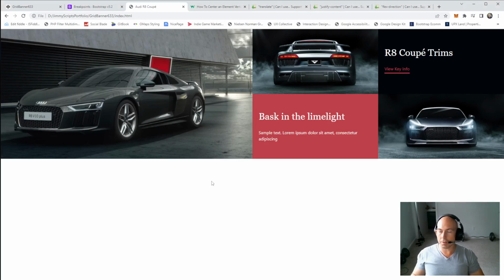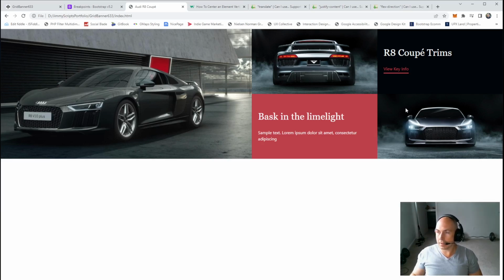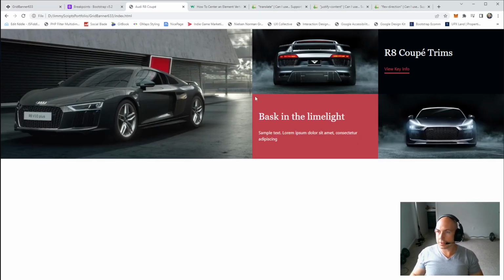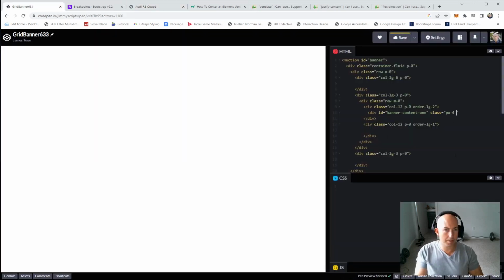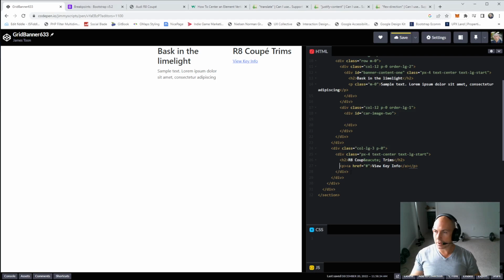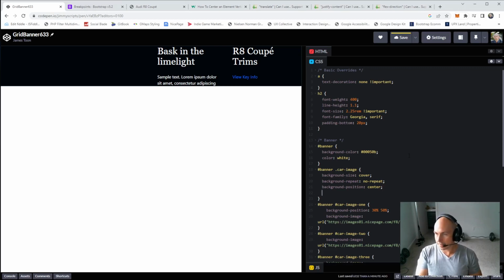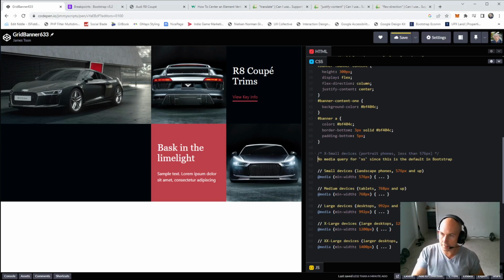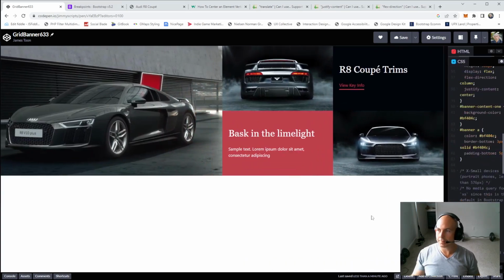Create this Bootstrap Responsive Grid - Responsive Re-Order Bootstrap Columns - Bootstrap 5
In this beginner Bootstrap, CSS, and HTML tutorial, I show you how to create this responsive grid layout. I used Bootstrap order class to re-order the middle two images from mobile view to desktop view.

Link to the solution...

Link to Nicepage...